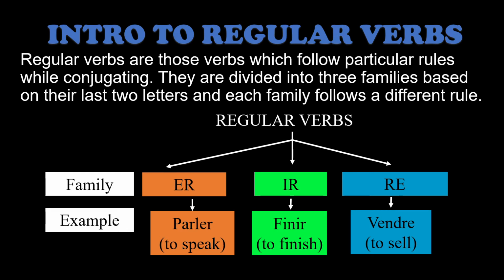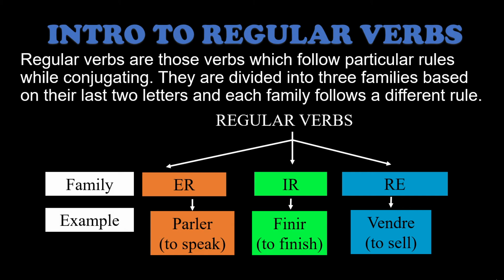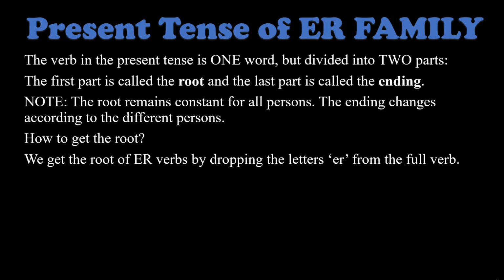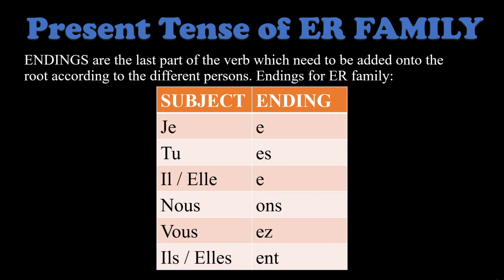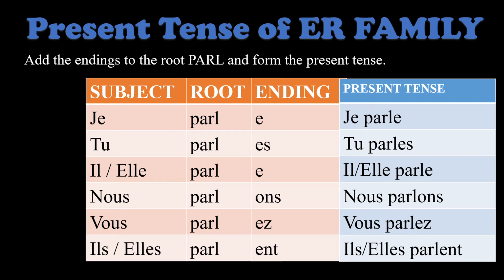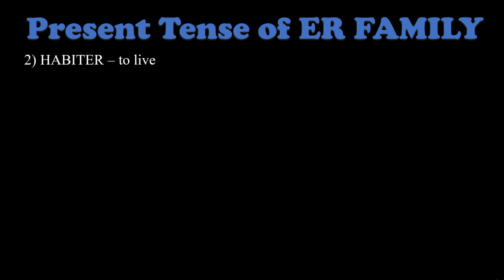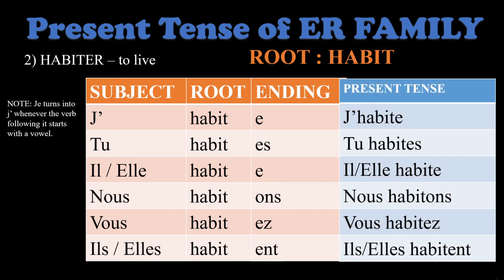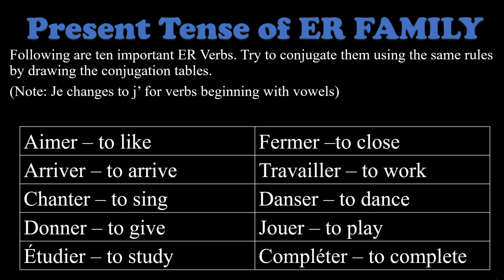Goa Board French │ Class 8 │ Regular Verbs ER Family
Lesson: Regular Verbs ER Family